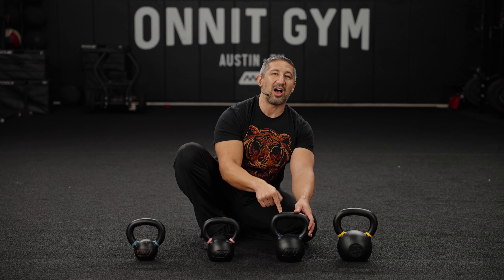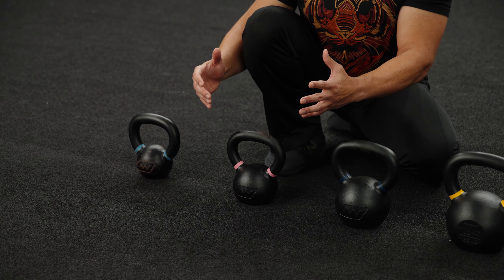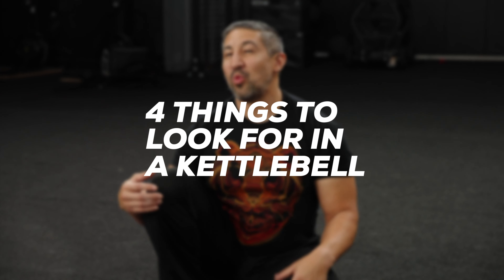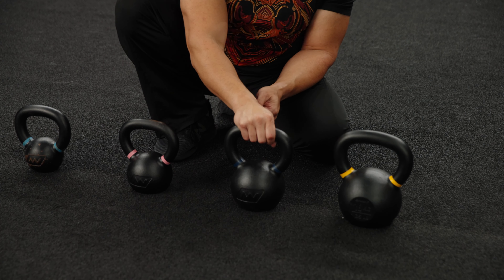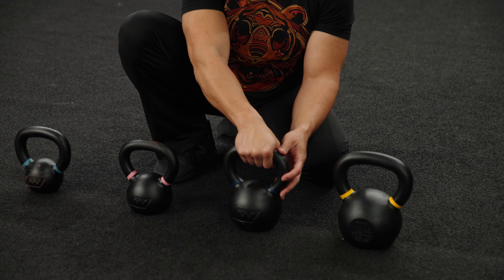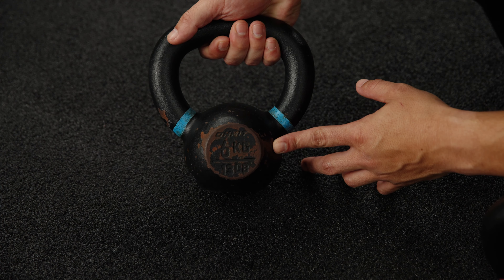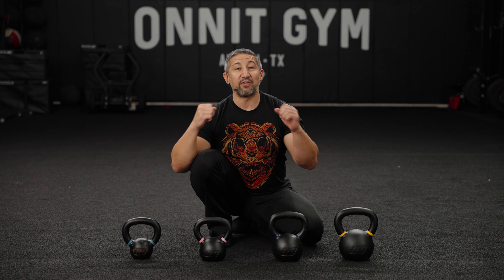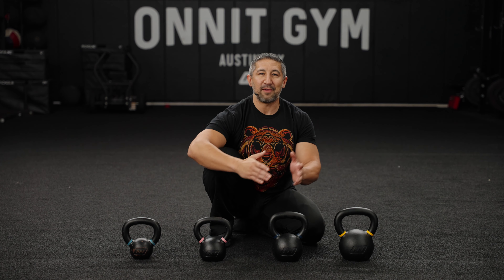What Is The Best Kettlebell Weight to Start With | John Wolf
Looking to start kettlebell training but not sure what weight to begin with? Look no further!

In this video, we'll be discussing the best kettlebell weight to start with for beginners. We'll cover the factors you need to consider, such as your current fitness level, goals, and experience with weight training.

Coach John wolf will walk you through the benefits of using kettlebells, and how to choose the right weight for your body and goals. We'll also demonstrate some basic kettlebell exercises that you can try with your chosen weight.

Whether you're looking to build strength, improve your endurance, or simply add a new element to your workout routine, this video will provide you with the information you need to get started with kettlebells.

Don't let the fear of choosing the wrong weight hold you back from experiencing the benefits of kettlebell training. Watch this video and start your journey towards a stronger, fitter you!

| How To Choose a Kettlebell |
Kettlebell designs vary. Some are coated in rubber to protect floors from impact. Others are designed specifically for kettlebell lifting competitions and have a straight handle; they’re uniform in size regardless of weight.

In an attempt to appeal to beginners, a few manufacturers make kettlebells with concave faces, which are intended to be more ergonomic. Some other newfangled kettlebells work like dumbbells and can be loaded with plates, offering multiple weight changes with one implement.

If you’re buying a kettlebell in person, perform this test before making a final decision: hold up your hand and touch your thumb to the tip of your pinkie.

Notice the channel it forms in your palm—that’s where the kettlebell handle should rest most of the time, from the outside knuckle of the index finger diagonally down to the opposite side of the wrist. (This will be your primary grip for most conventional kettlebell lifts, such as pressing and squatting.) Pick up the weight and hold the handle in the middle, letting it fill that channel. “The bell should rest on the back of your forearm when the wrist is straight,” says Heins.

“It should not impinge on the boney profile of the wrist,” adds Wolf. If you pick up a kettlebell that rubs against the bone that protrudes on the lateral side of your wrist, the weight displacement from the handle is not ideal, and you could end up getting injured.

Another safety tip: don’t use a kettlebell with too thick a handle. “Onnit’s handles are a little over an inch in diameter,” says Wolf, which is enough to work your grip but not so demanding to hold that it creates unnecessary fatigue. “When you’re performing an exercise like the swing, you may be doing hundreds of reps in a workout, as opposed to four sets of eight,” or some other standard set-and-rep-scheme you’d use with conventional exercises. “We don’t want your grip to burn out. I think that’s counterproductive from a technique standpoint. Once someone’s grip is overworked, you’ll see a whole slew of mechanical problems that come into play.”

As for how much weight to start with, men can invest in one or two bells that are 16 kilos (about 35 pounds). Wolf says that will provide plenty of challenge on a wide range of exercises. “For gals, an eight-kilo kettlebell [17.5 pounds] will give you a lot of bang for your buck.”

00:00 - Intro
00:20 - The Best Kettlebell Weight for Men
00:46 - Intermediate Male
01:20 - Beginner Male
01:47 - The Best Kettlebell Weight For Women
02:14 - Intermediate Female
02:47 - Beginner Female
03:17 - 4 Things To Look For In A Kettlebell
03:42 - A Comfortable Handle
04:14 - Where Should The Kettlebell Rest?
05:03 - Powder Coating for Grip
05:50 - Color Coding by Weight
06:40 - When To Go Up In Weight

How heavy should your kettlebell be?